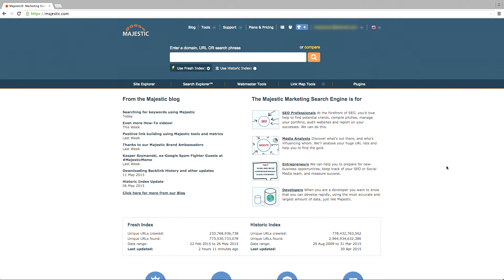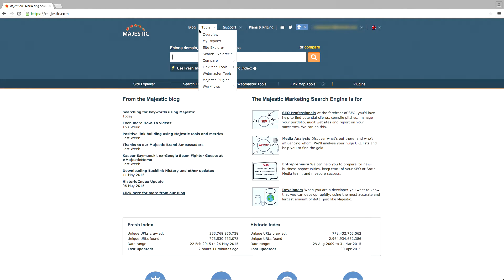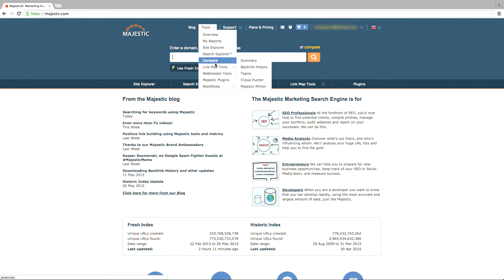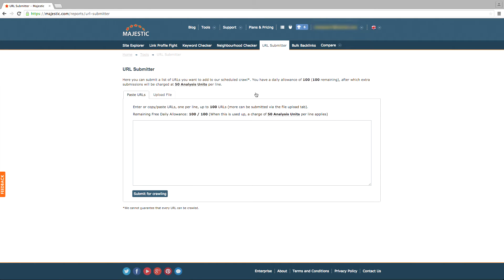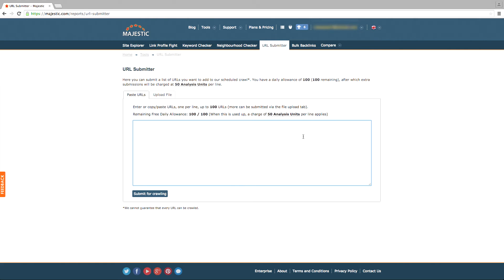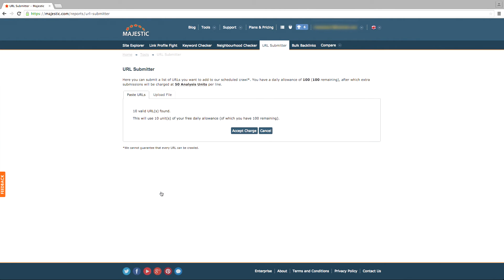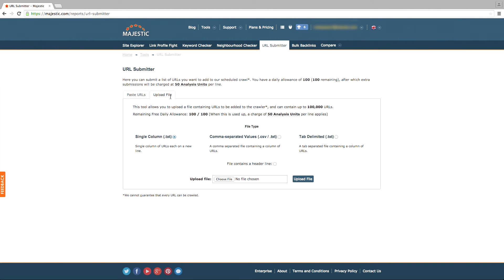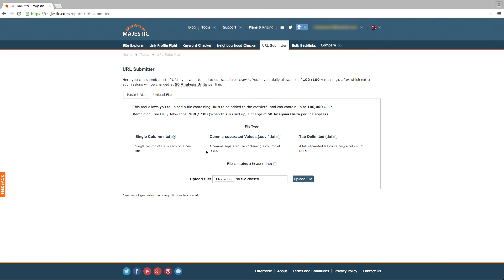Majestic Tutorial: How to Use The URL Submitter (2016)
The URL submitter allows you to submit websites and URLs for Majestic to crawl.
for more tips and tricks!

The URL Submitter can be found on the Tools Overview, at the very top of the page.  Make sure that you are signed in as registered users can submit up to 100 URLs a day for crawling.
Within the box provided, simply copy and paste the URLs that you wish for us to find. Once you’re happy, click the Submit for Crawling button and it is as simple as that!
You may also upload a CSV or .txt file worth of links to be crawled. This option will allow up to 10,000 URLs, however please note that this will begin to take away Analysis Units from your monthly subscription allowance.